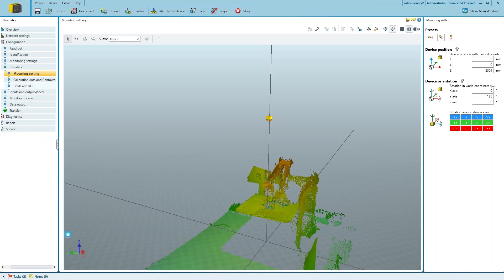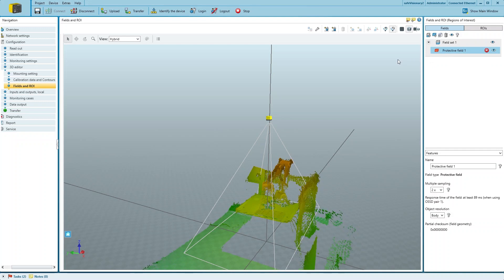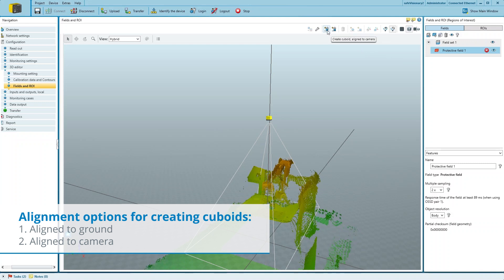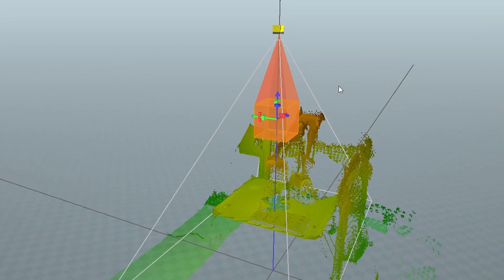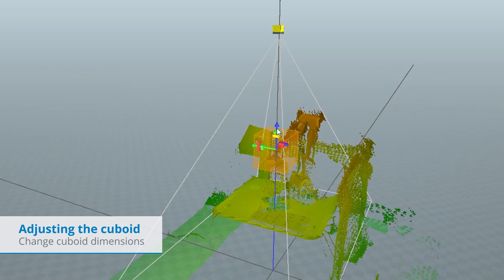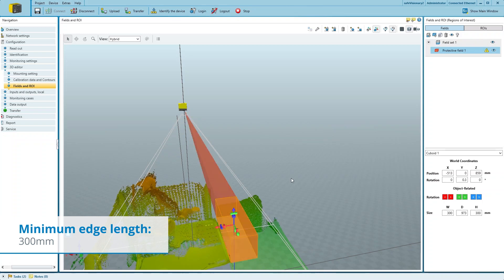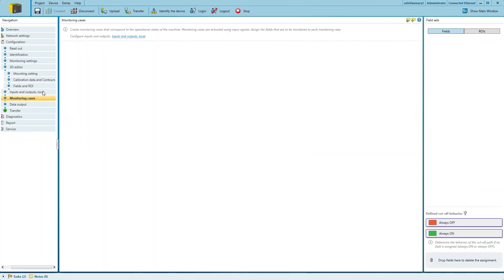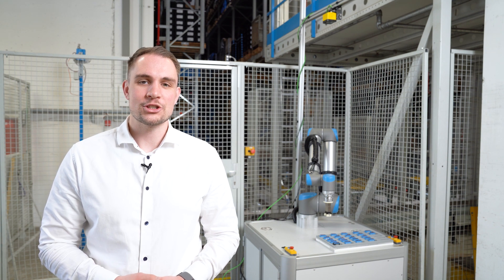Tutorial safeVisionary2 (2/2): Create and edit 3D protective fields in the Safety Designer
How do you set up and configure  safeVisionary2, the world’s first 3D time-of-flight camera with Performance Level c?

As Product Manager Marius Himmel demonstrates in our video, configuring the 3D protective fields with our configuration software, the Safety Designer, is easy.

Learn how to add 3D protective fields to your safety application, using 3D cuboids in the Safety Designer. Just drag and drop the desired field-set to the configuration and set it up exactly as you need by easily changing its position, dimension, and alignment. Add more 3D protective fields until the application has been safeguarded according to the results of your risk assessment.

We are demonstrating this with the help of a simple hazardous area protection task, safeguarding a robot station.